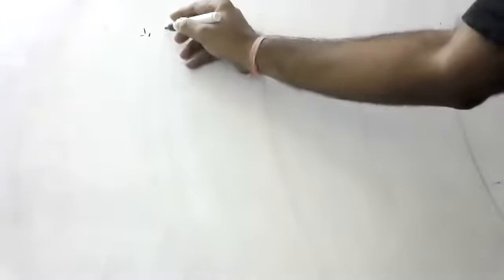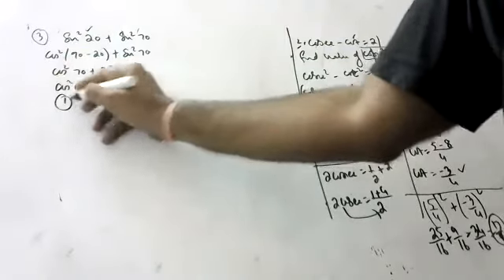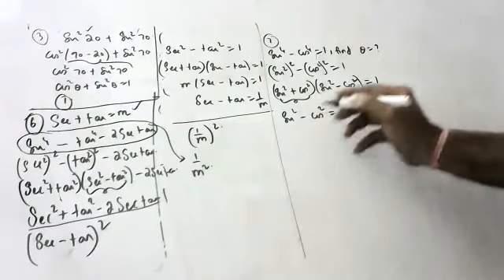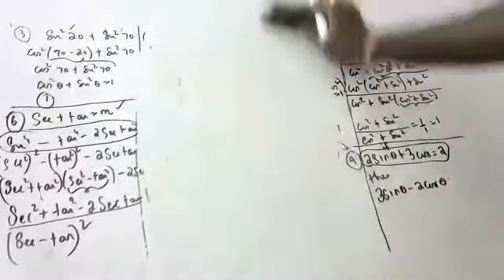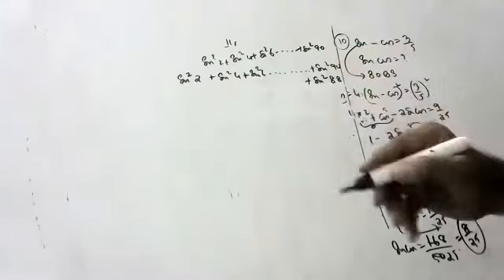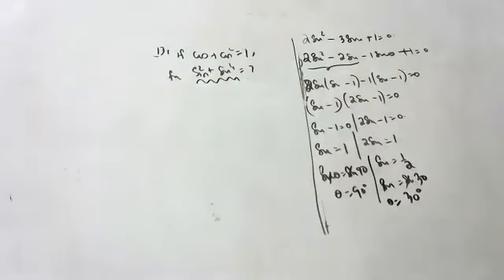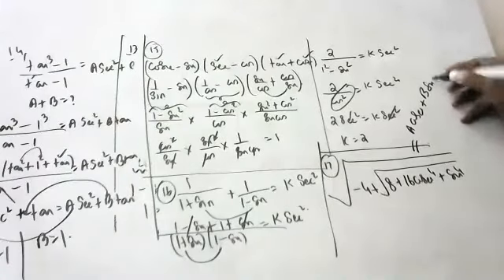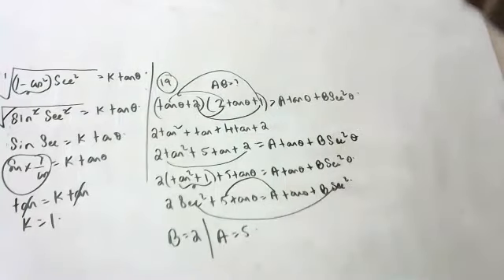trignometry rdsharma fbqs